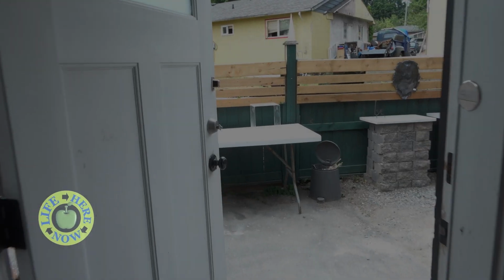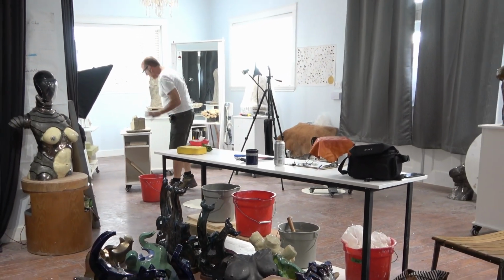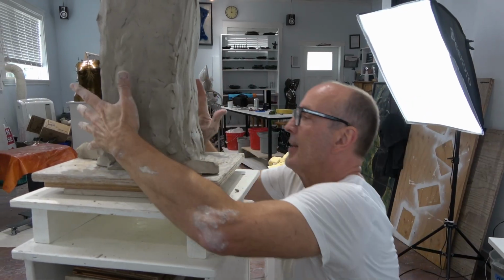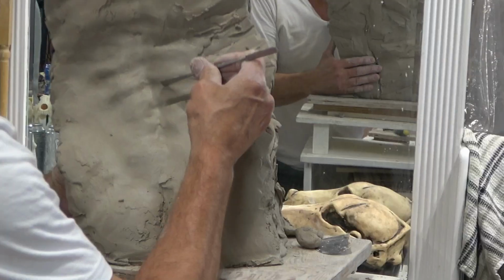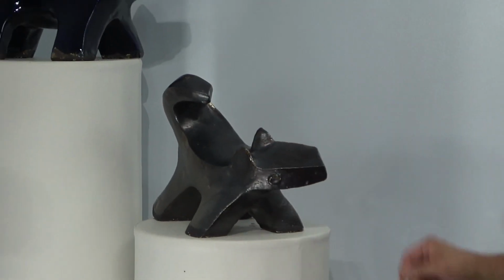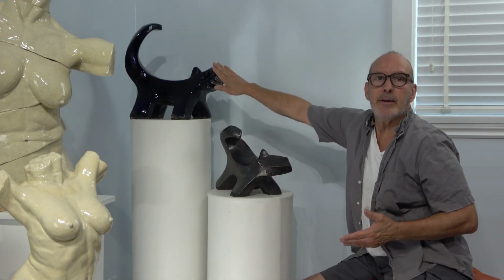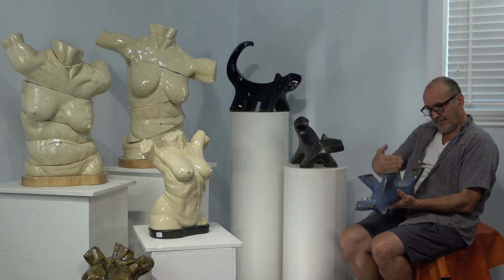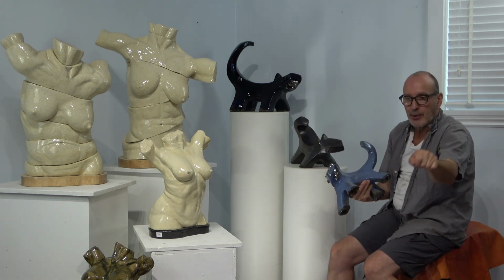Joël A Prévost: The Art of Sculpting